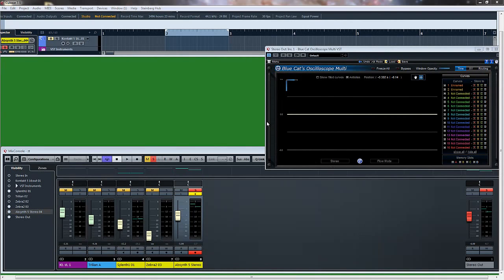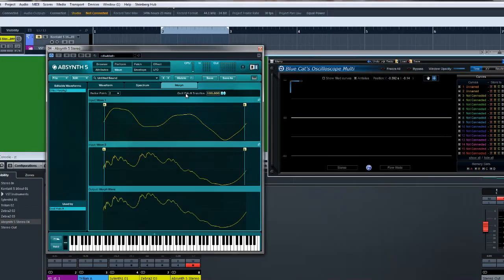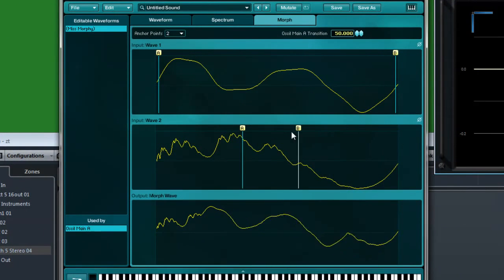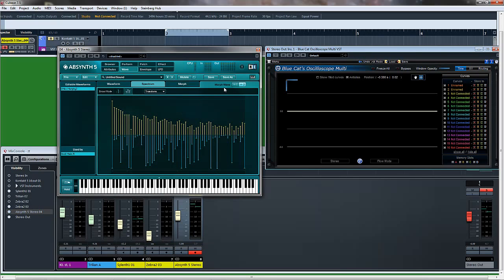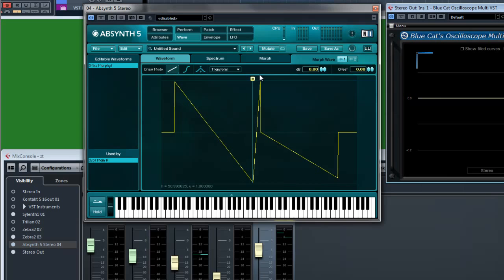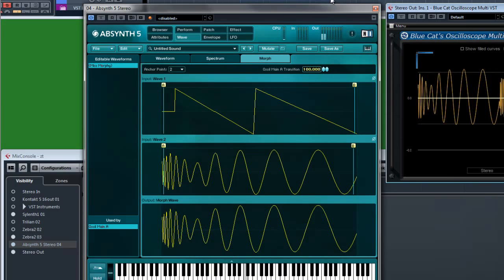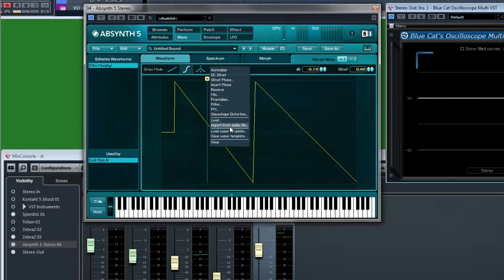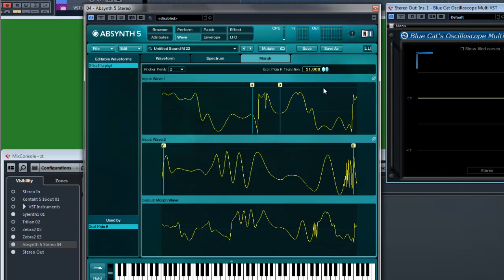NI Absynth - How To Morph Waveforms - How To Tutorial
Hi There welcome to this tutorial on how to create Morphing Waveforms using Native Instruments Absynth.

Morphing Waveforms are basically 2 waves which morph together to create a 3rd morphed waveform which is a combination of the 2 original waveforms.  These waves can either be from the factory preset waveforms, drawn in or even from an audio file.

In this tutorial i show you how the waves can be combined, mixed and changed in a simple and easy to follow video.

I walk you through using the OSC Main A Transition feature which allows you to go from 100% (wave 2 only) to 0% (wave 1 only) and everything in between (50% is an equal mix of both waveforms).

Morphing Waveforms is a great way to learn how waveforms interact by drawing in your own waveforms.  I show you how to do this in detail and also how import a waveform from an audio file (although its only the first 1064 samples which are imported) which can give you a huge library of waveforms to play with.

Using the Anchor points you can select certain parts of the waveforms to change and/or adapt which gives you loads of possibilities.  You can have a maximum of 4 anchor points for fine detail work.

You can also change the waveforms by using Mutate then you just end up with so many different waveforms to use that the possibilities are indeed endless.  You can change the spectrum of the waves also in the spectrum tab.

All in all Morphing Waveforms is great fun and extremely adaptable and has endless possibilities.  Using it can be a little confusing at first and may seem a little "geeky" but once you get the hang of it you may start wondering how you ever managed to live with out it.